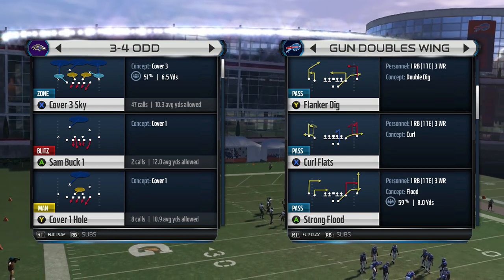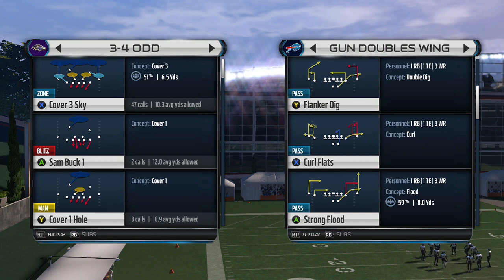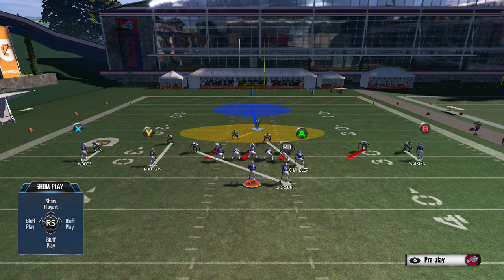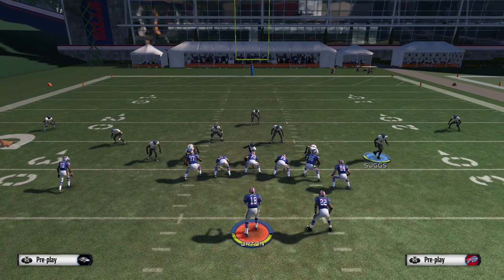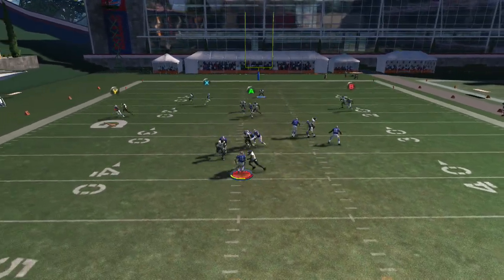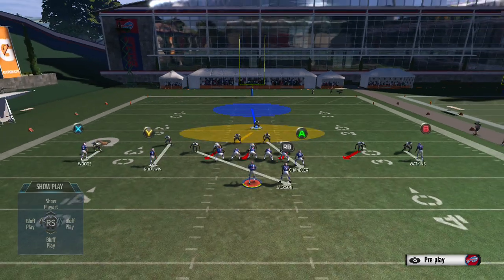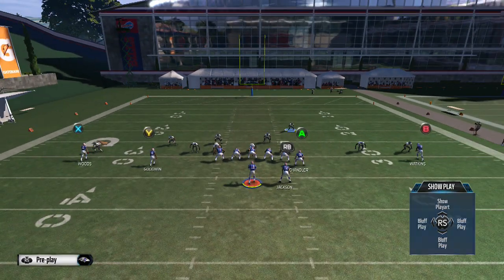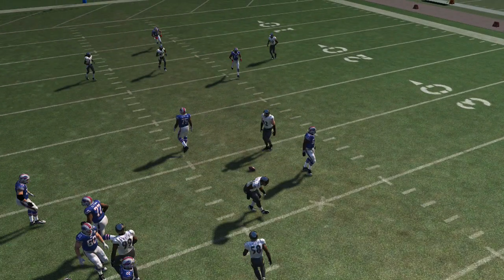MADDEN 15 QUICKEST AND EASIEST EDGE PRESSURE!! MUST WATCH